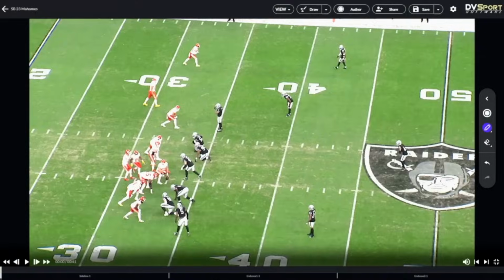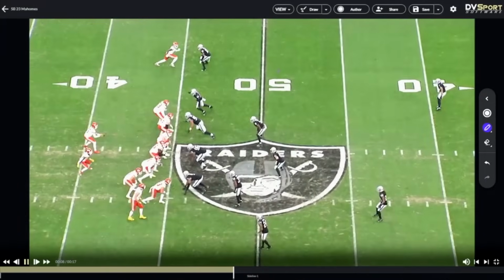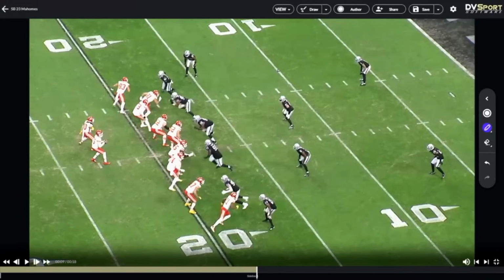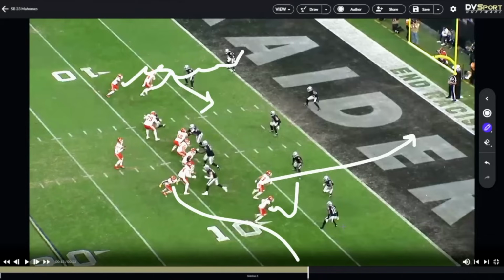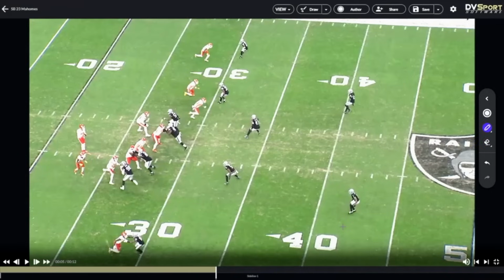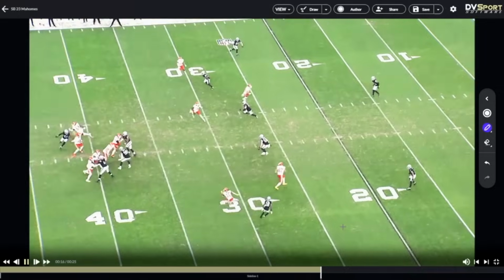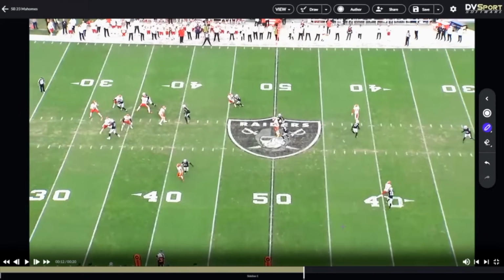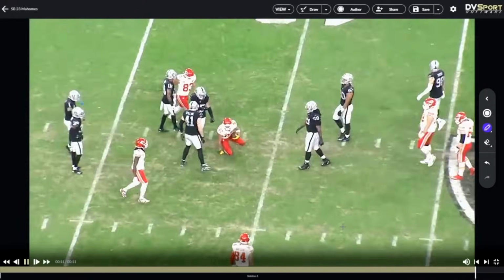Can Chiefs/Mahomes Overcome Their Offensive Issues? | NFL Game Tape Breakdown by Kurt Warner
In this episode of StudyBall, we're taking a look at the Chiefs and their passing game. I know we've made a lot about the receivers and not being able to catch the ball consistently and I'm wondering how much it's affecting Patrick Mahomes.